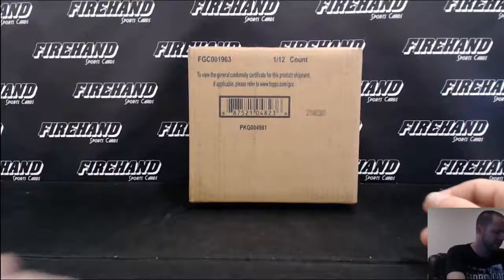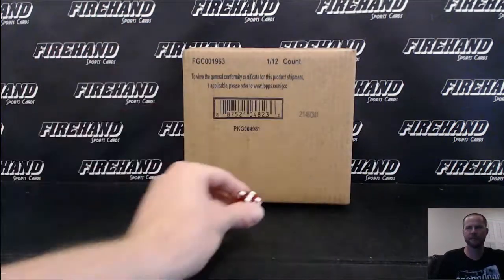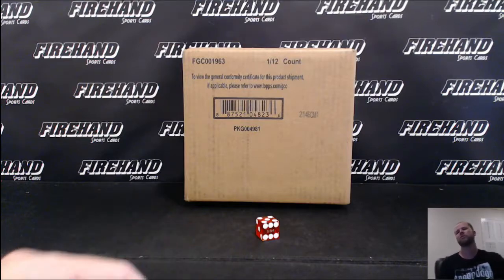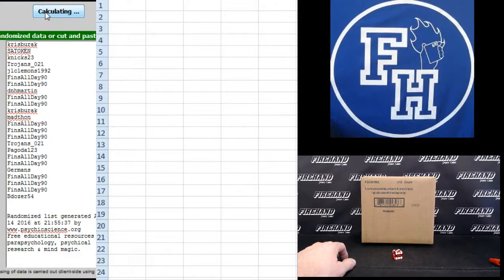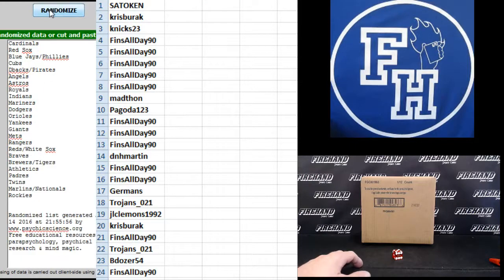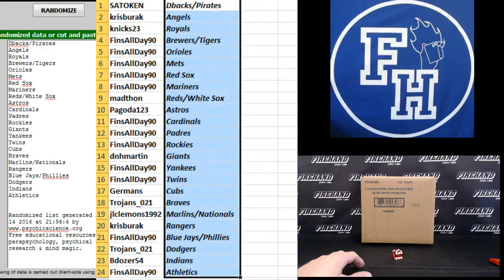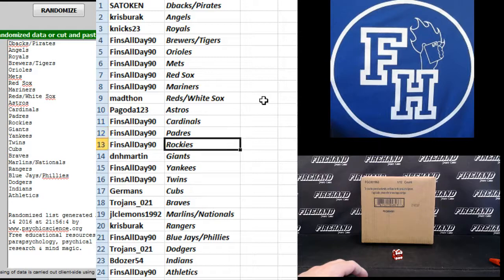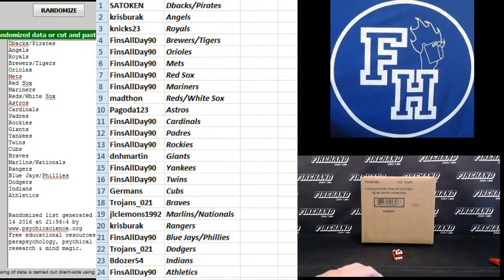Team Draw ~ 2016 Topps Strata Baseball 12 Box Case Break Random Teams #6 ~ 8/14/16